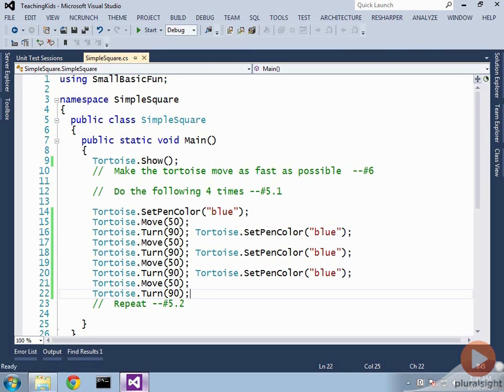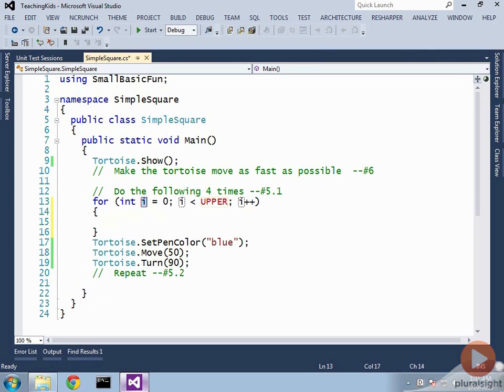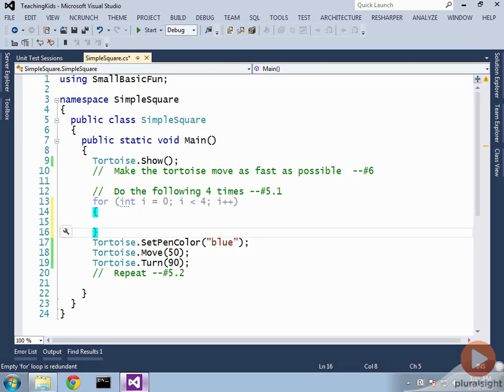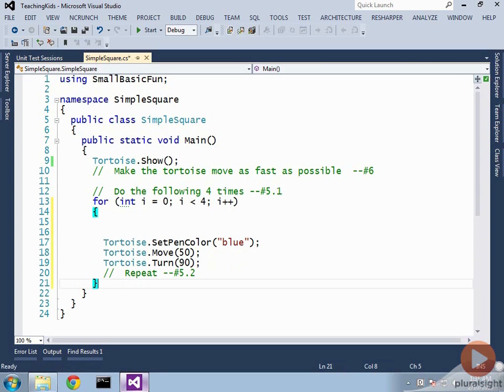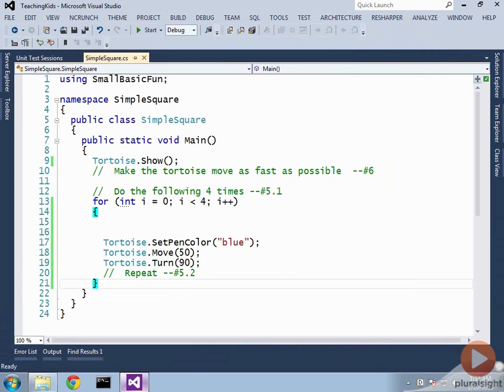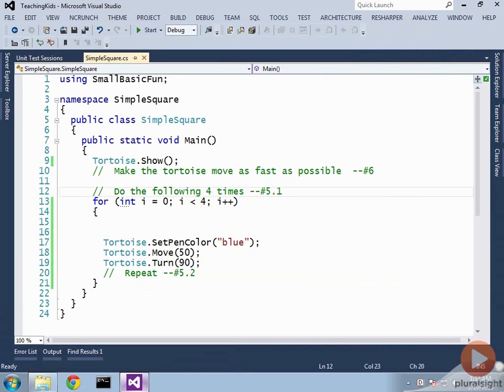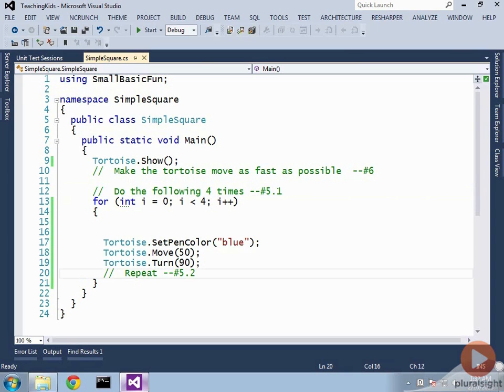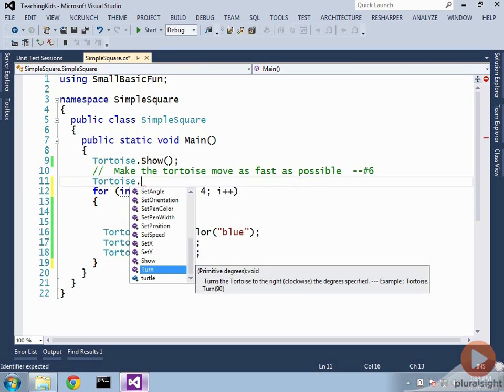Teaching kids to repeat themselves programmatically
One of the simplest and most powerful concepts to grasp in learning to program is loops.  In this video from Llewellyn Falco and Lynn Langit's Teaching Kids Programming course, you'll see how kids can learn to take advantage of looping using the For keyword.  In the FREE full course Llewellyn and Lynn also cover basic concepts such as variables, loops, and working with text and numbers.